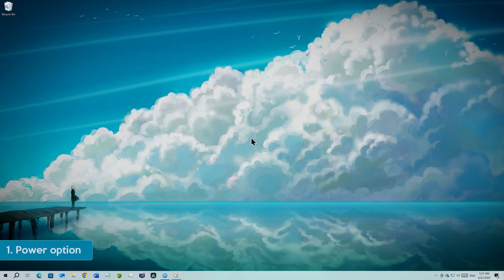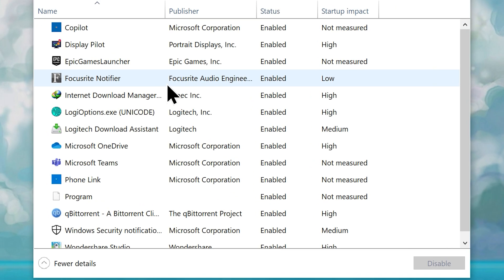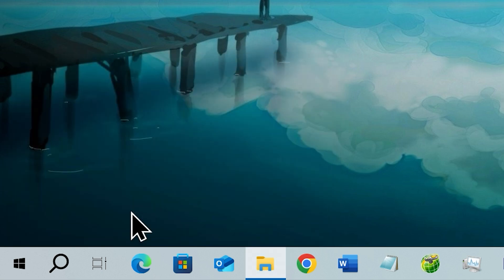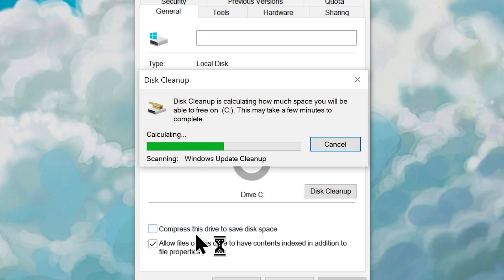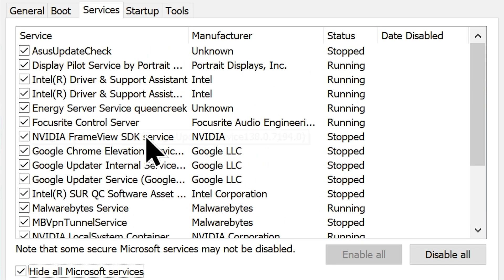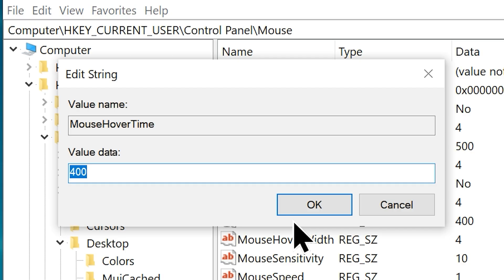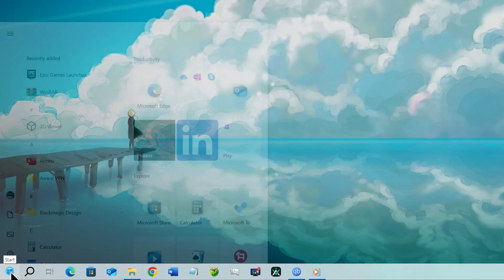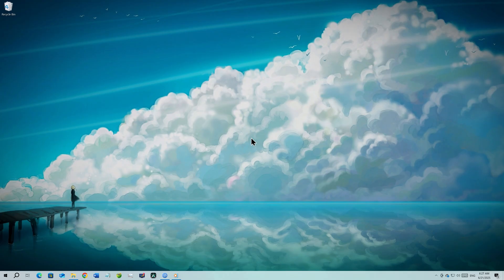How to Speed Up Windows 10 (Best Settings)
This video shows you how to speed up any Windows 10 PC for increased Productivity and Gaming. This method is free and doesn't require any third-party software.